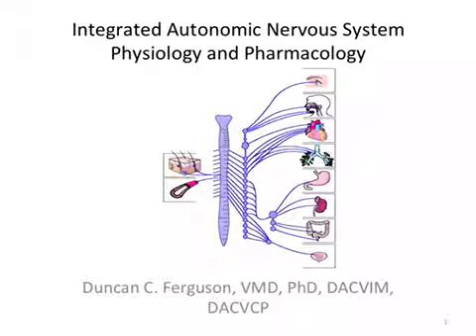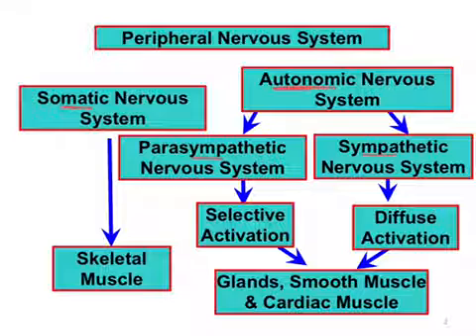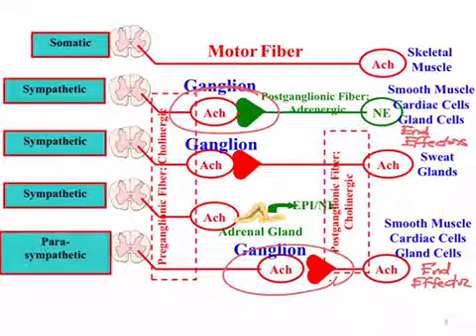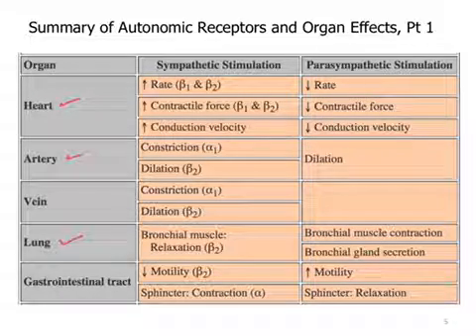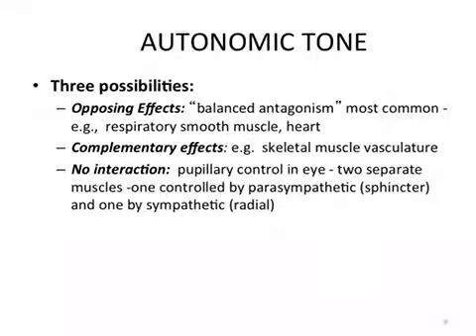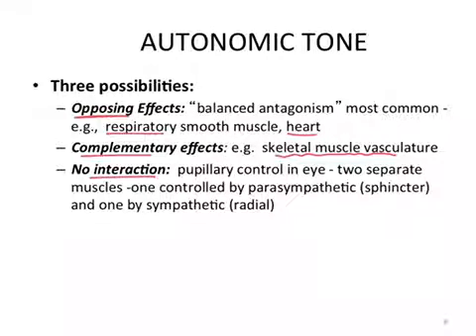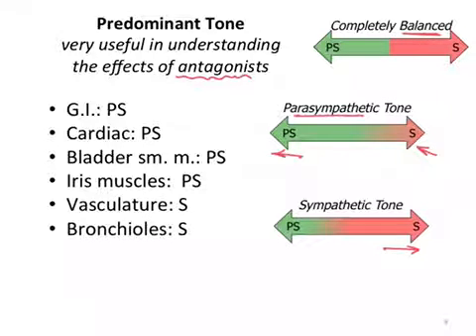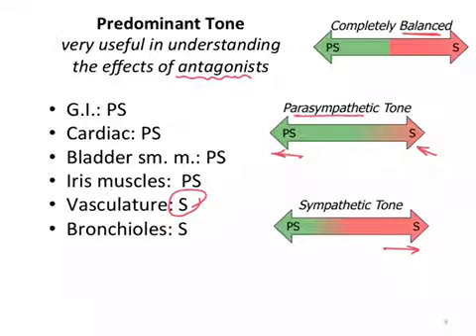Autonomic Nervous System Physiology and Pharmacology - Overview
Overview of Autonomic Nervous System